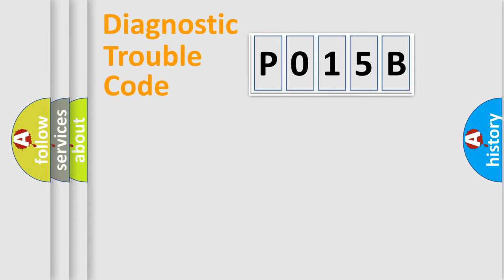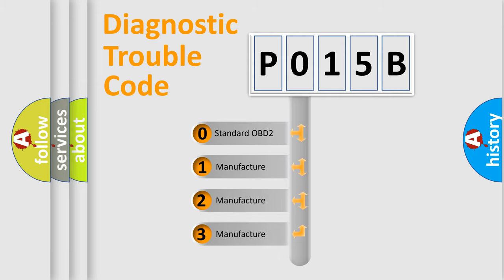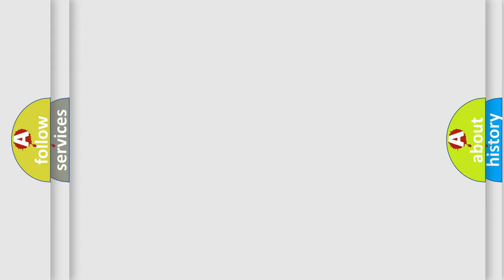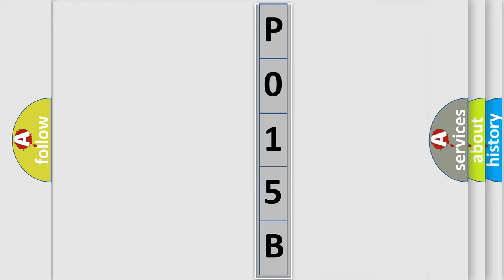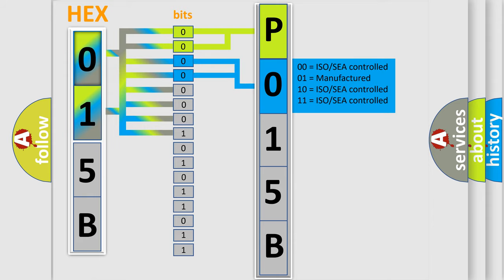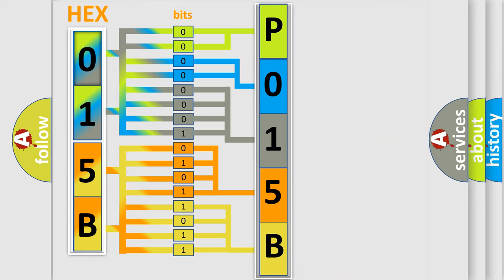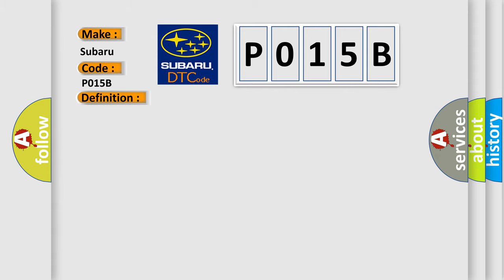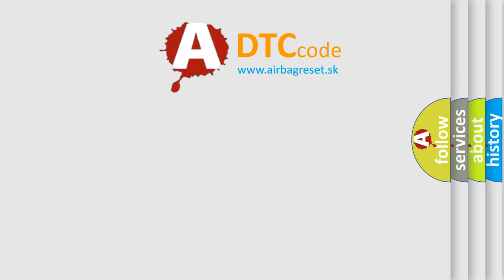DTC Subaru P015B Short Explanation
Contents:
0:21 Basic DTC analysis according to OBD2 protocol standard.
1:48 Insight into programming
2:58 A diagnostically understandable description of the Diagnostic Trouble Code
3:05 Basic error definition

Make:
Subaru
Code:
P015B
Definition:
Description:
This code is set when sub woofer 1 circuit short over 30 sec after ignition on.
Cause:
 Sub woofer 1(+),1(-) shortSub woofer